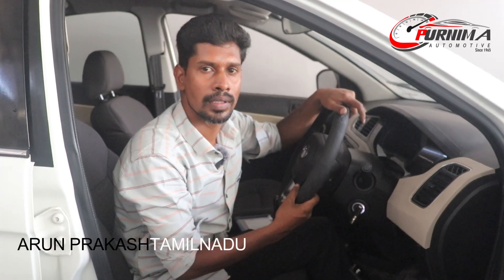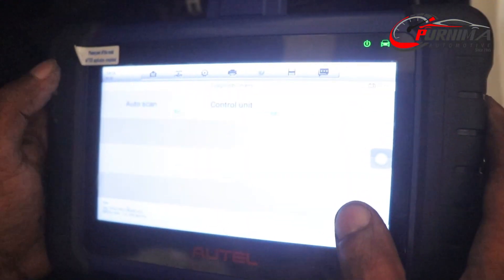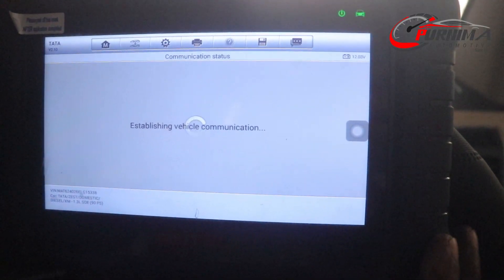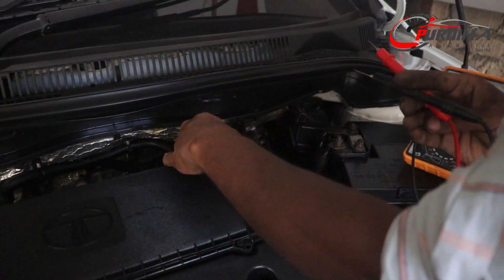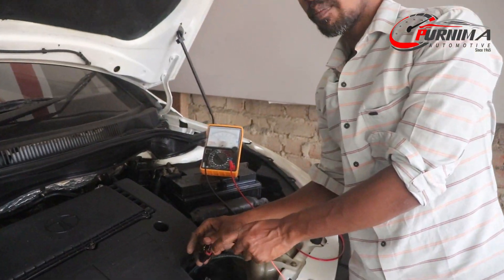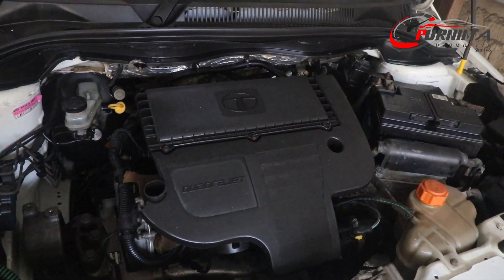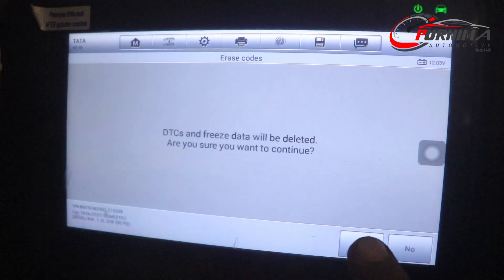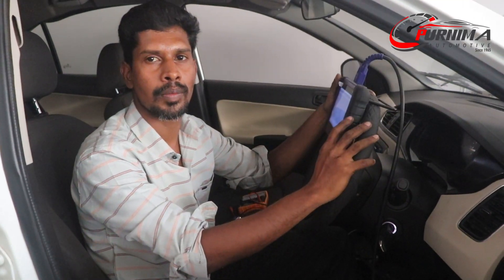Tata Zest EGR Valve & IAT Sensor Repair | Trouble Code P0403-04 & P0110-01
Tata Zest Pickup Problem
Trouble Code = P0403-04 & P0110-01
EGR VALVE & IAT SENSOR Coupler Repair

Mr. Arun Prakash -Tamilnadu Tata Zest Car Repair Problem is Start Car but not get Pickup.after scanning we get two tyeps of trouble code. code is  P0403-04 & P0110-01 this code is EGR Valve & IAT Sensor Fault.
Sensor Connectivity is OK but Sensor Coupler pin are Damage.then repair sensor Coupler. now car is taking pickup Properly.

Upgrade Your Skill In Auto Electronics Field & Grow Your Workshop.

Dont Miss Opportunity Get Admission in Purnima Auto Meter Advance ECM Repair Training Center Surat Gujarat.